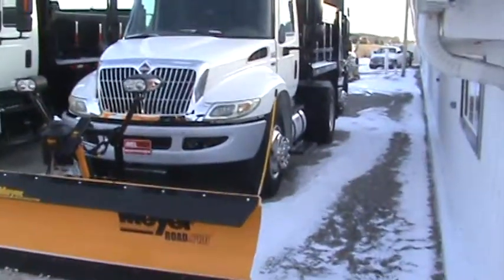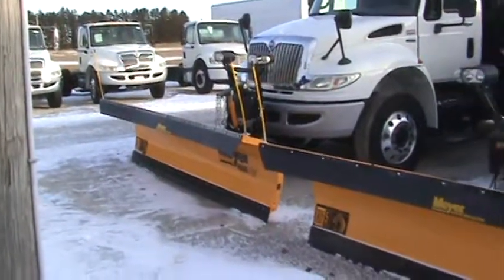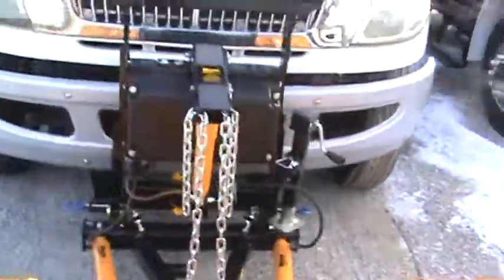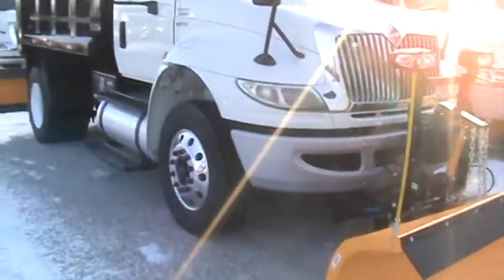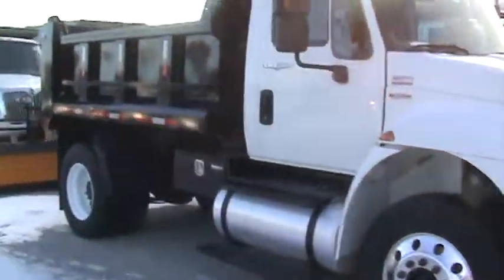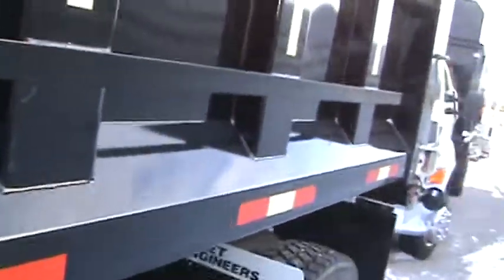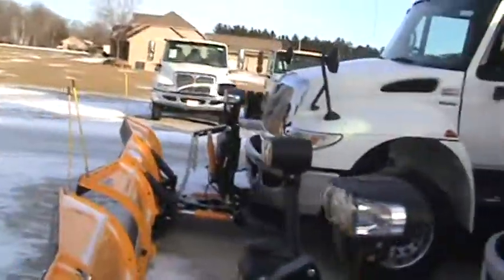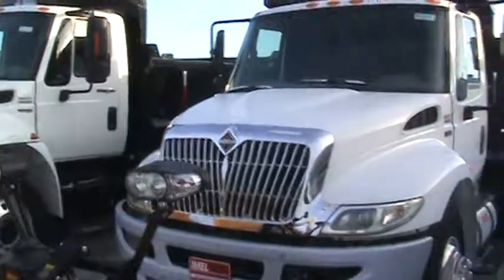M2U00818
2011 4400 and 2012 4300 International Snow Plow Trucks